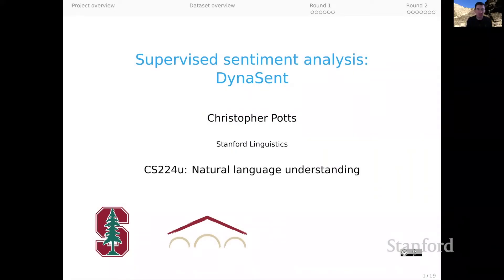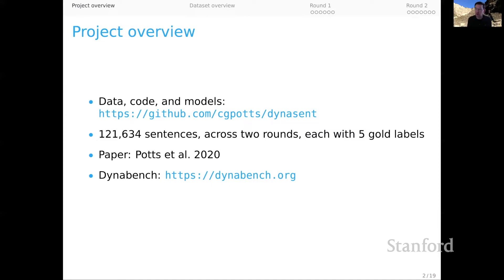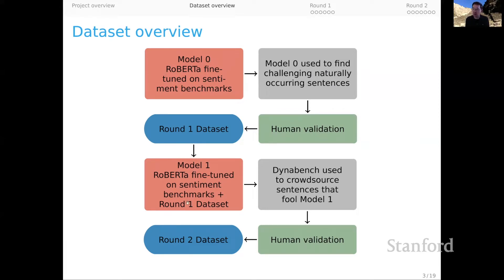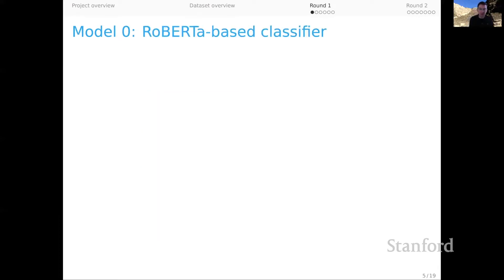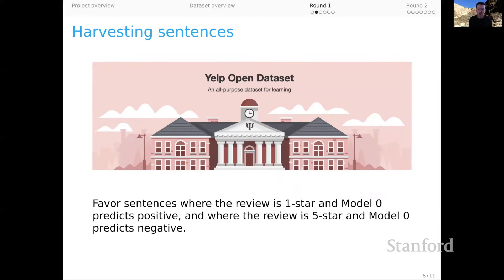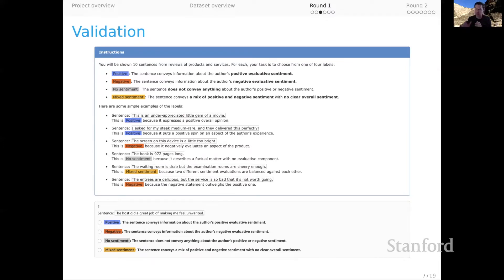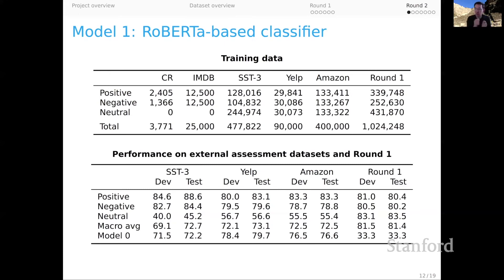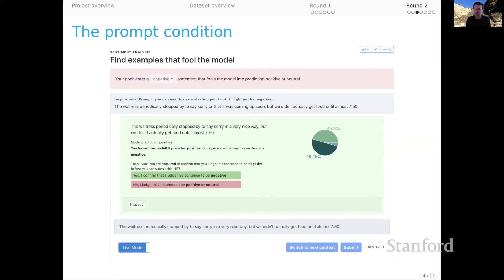DynaSent | Stanford CS224U Natural Language Understanding | Spring 2021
0:00 Introduction
0:58 Project Overview
1:57 Dataset overview
3:18 Round 1
4:12 Harvesting sentences
4:55 Validation
5:30 Resulting dataset
7:02 Model O versus the humans
8:03 Randomly sampled (short) examples
9:36 Round 2
9:54 Model 1: ROBERTa-based classifier
11:21 Dynabench interface
11:28 The prompt condition
12:48 Model 1 versus the humans Model